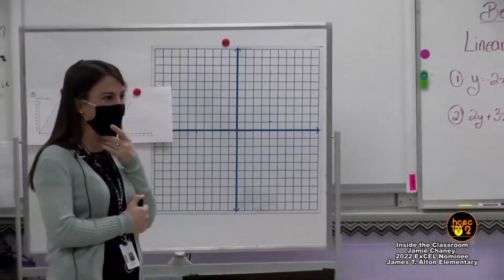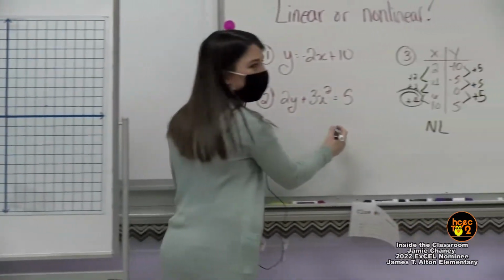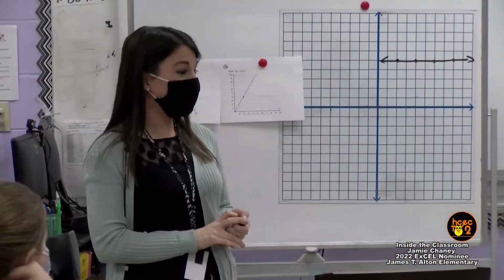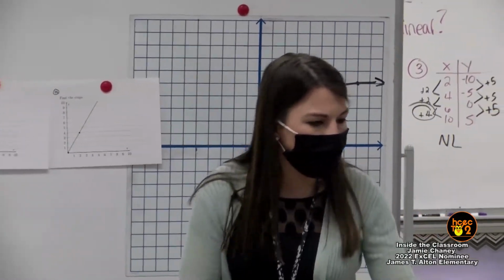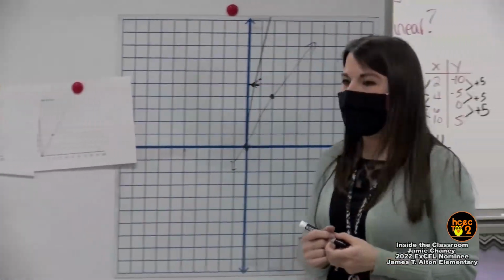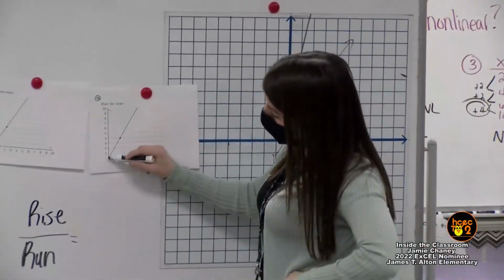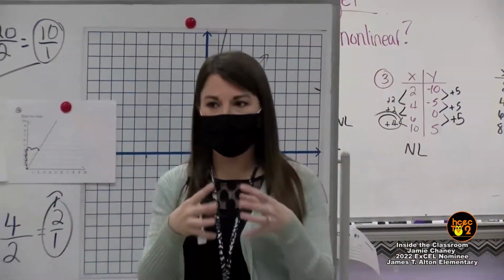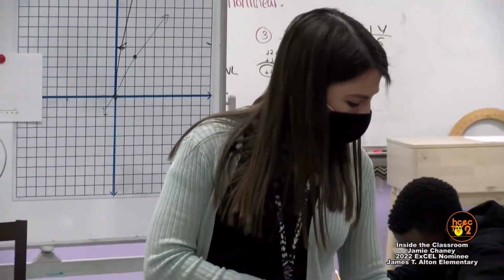Inside the Classroom - Jamie Chaney - Meadow View Elementary - Sept. 2022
It's Chaney Time! On this month's edition of 'Inside the Classroom' we spotlight ExCEL Nominee Jamie Chaney of Meadow View Elementary School. Learn more about why Ms. Chaney really ExCEL's as a teacher as we we take you Inside the Classroom